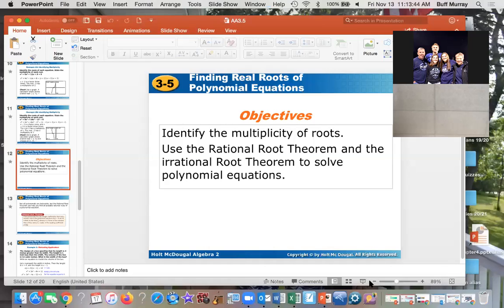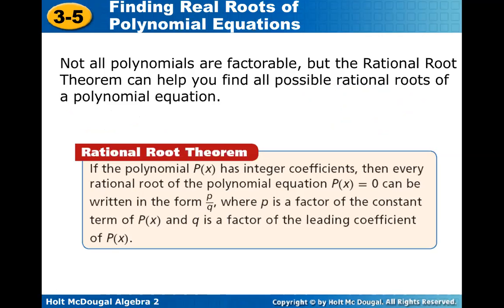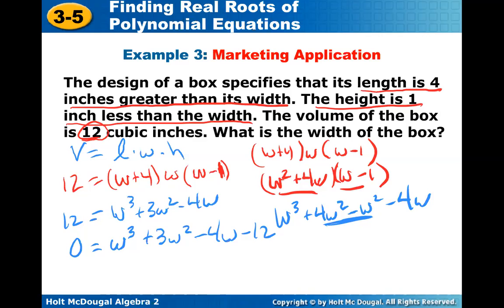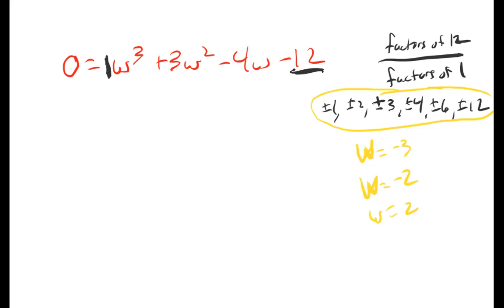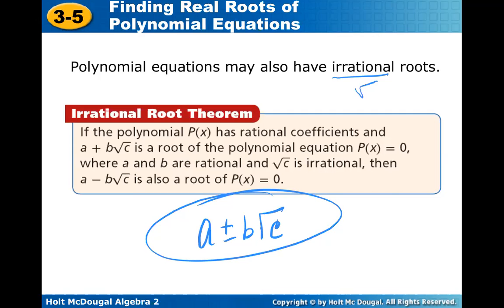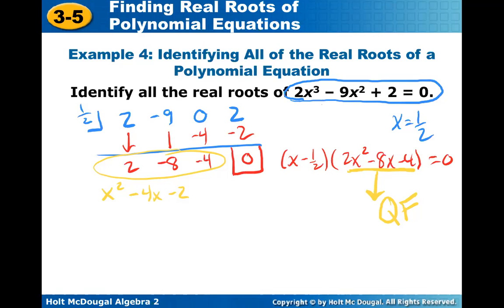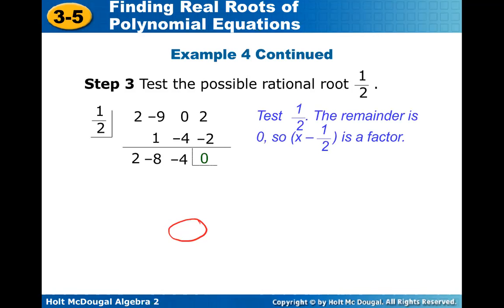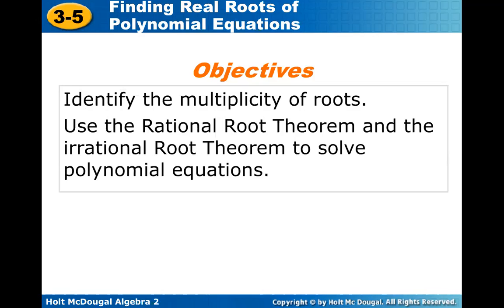Adv. Algebra 3.5 day 2